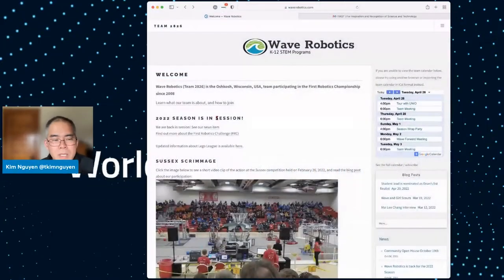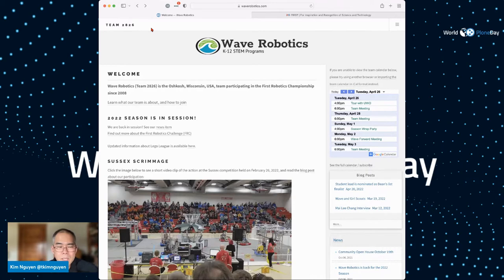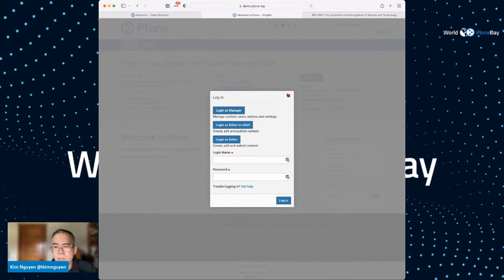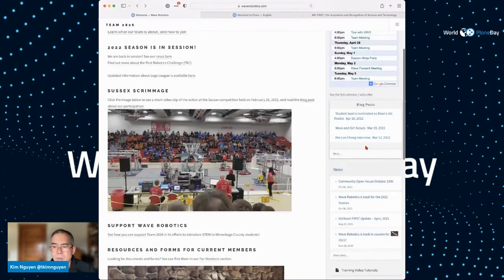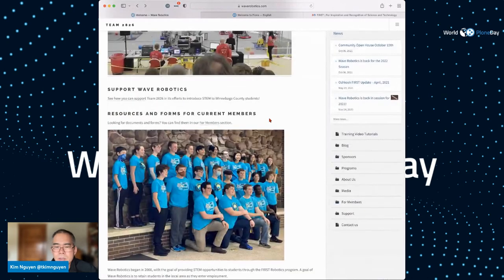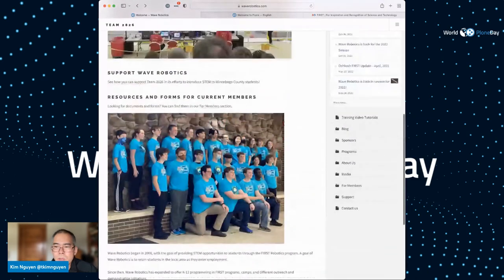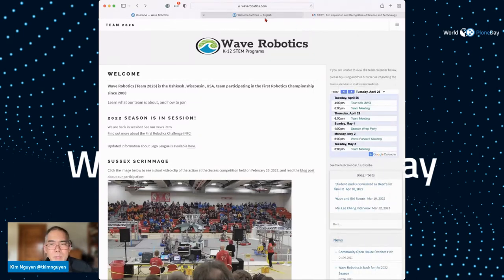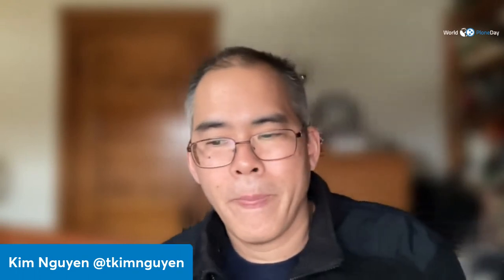Plone for educational non profits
Presented by T. Kim Nguyen